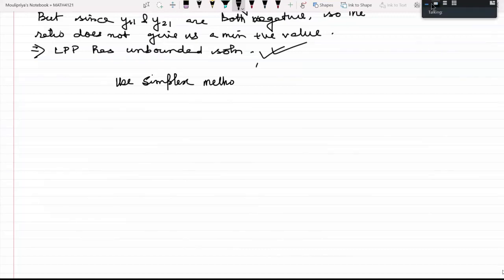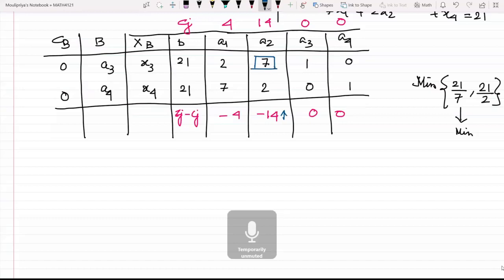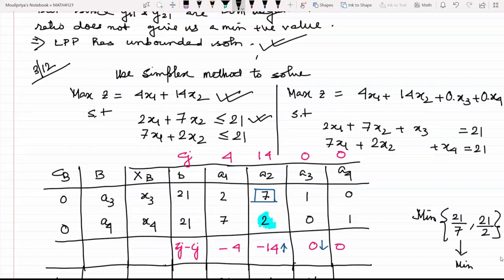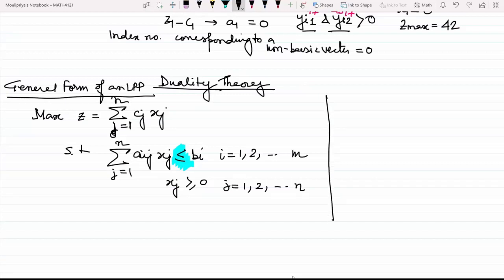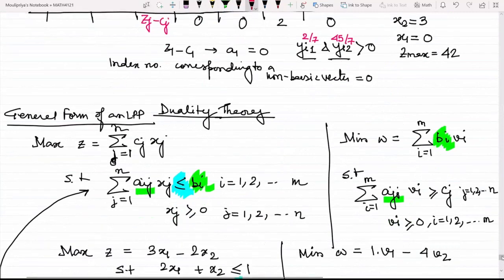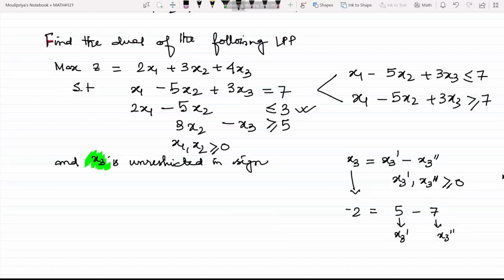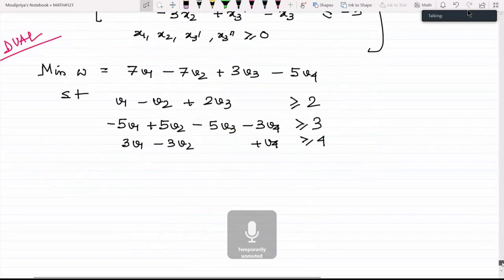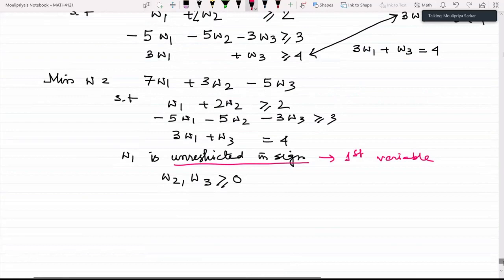Methods of Optimization | MS Ma'am | Dec 3